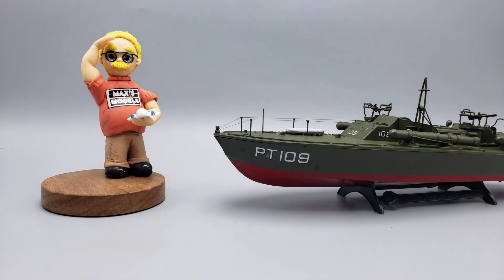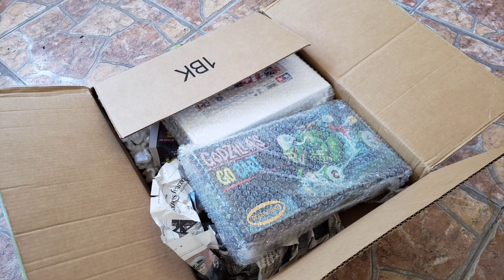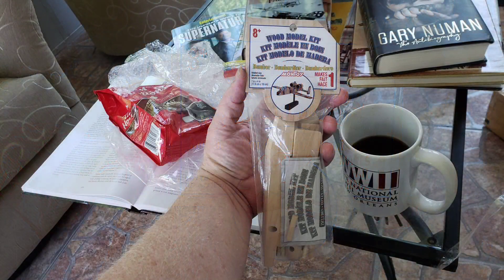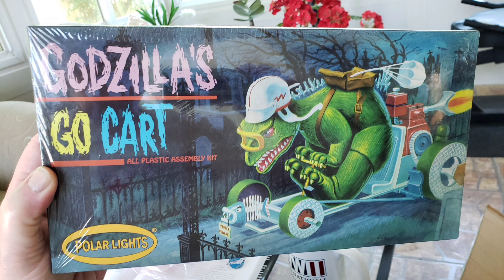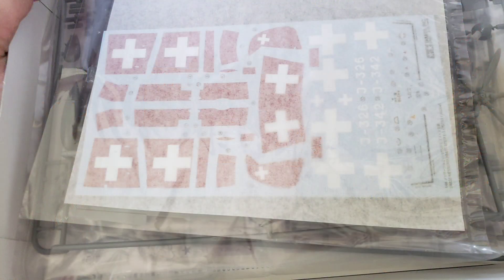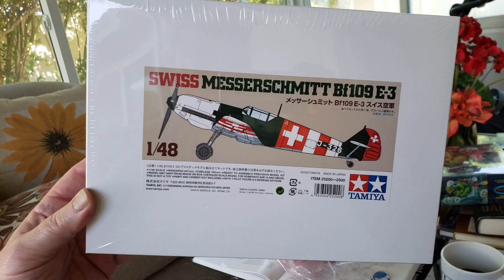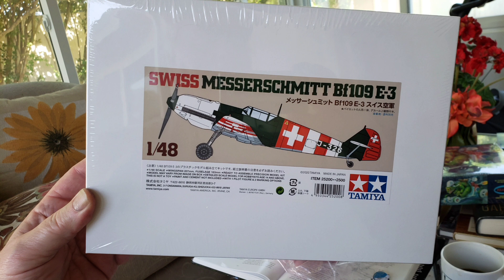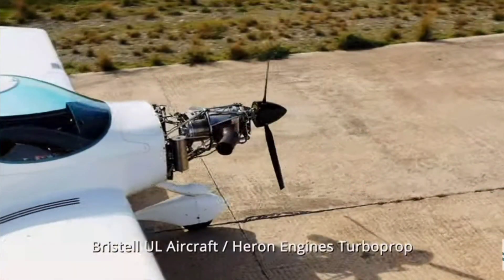Unboxing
Thank you Orange Tabby. Canada.